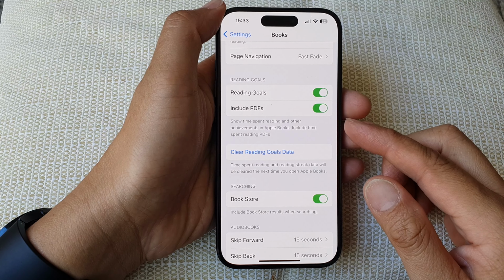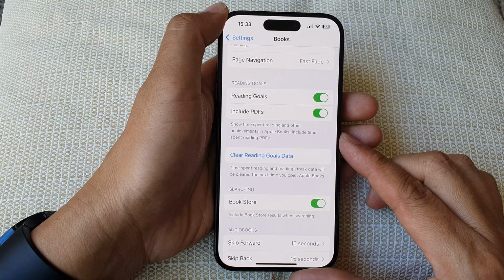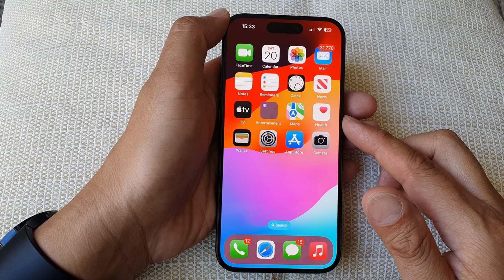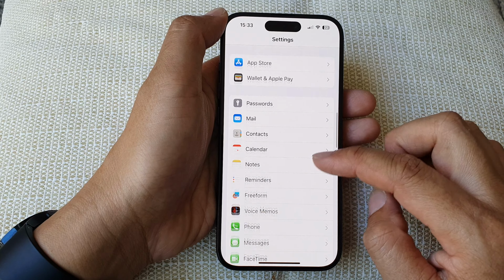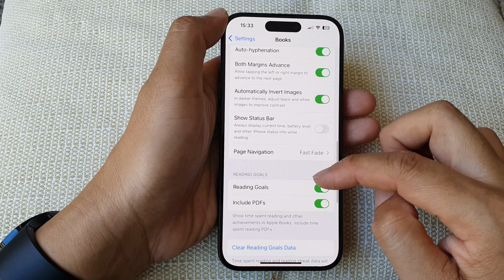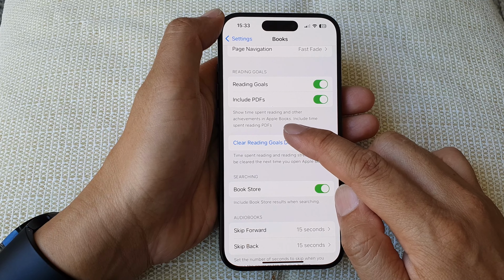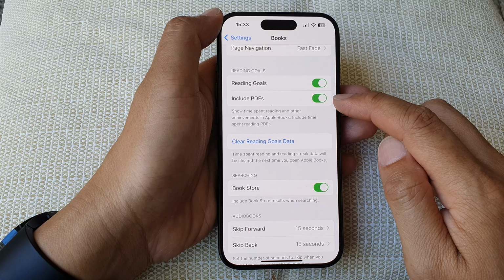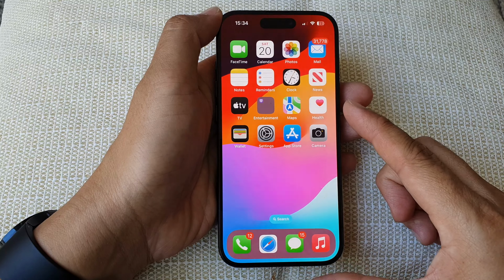iPhone 15/15 Pro Max: How to Show/Hide Time Spent Reading & Other Achievements In Apple Books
Unlock the secrets of your reading journey on the latest iPhone 15/15 Pro Max running iOS 17! 📚 In this tutorial, we dive deep into the Apple Books app to reveal how you can effortlessly show or hide your Time Spent Reading and other noteworthy achievements. Whether you're a bookworm looking to share your literary milestones or a privacy enthusiast wanting to keep things discreet, we've got you covered.